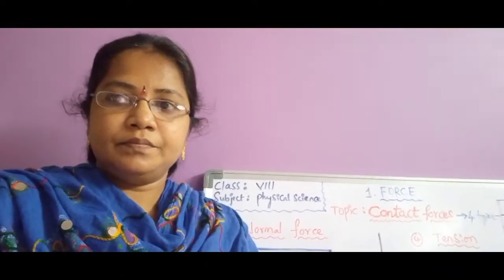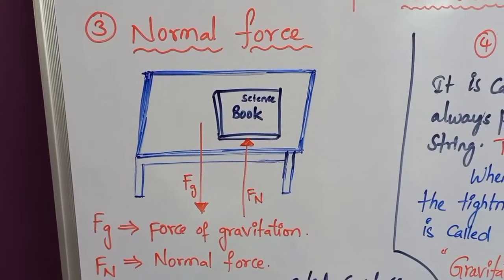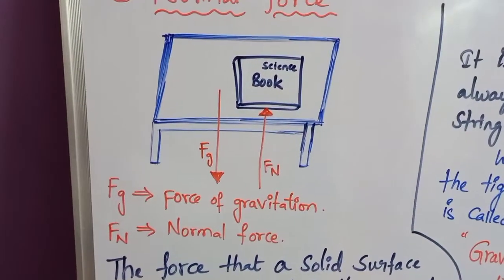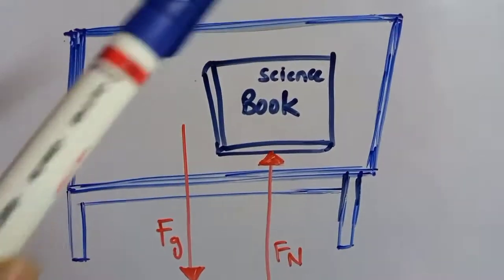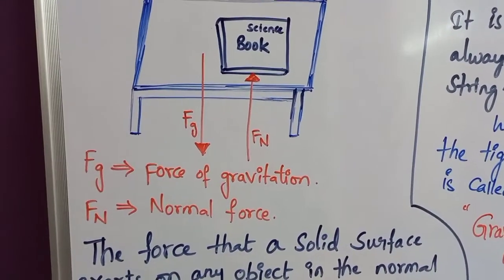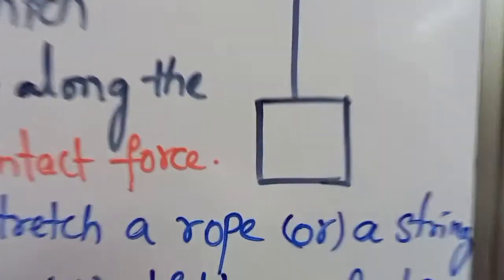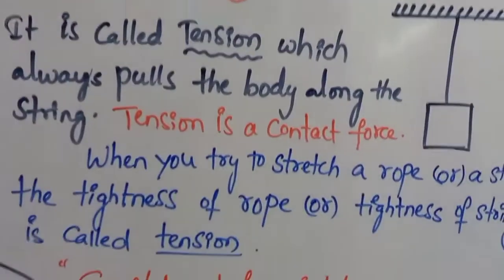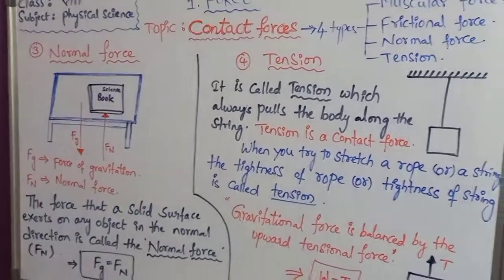Force | part 3 | Normal force and Tensional force | contact forces | 8th class Physical Science